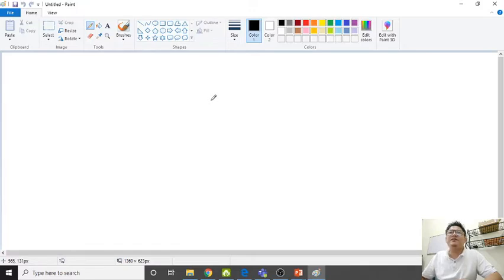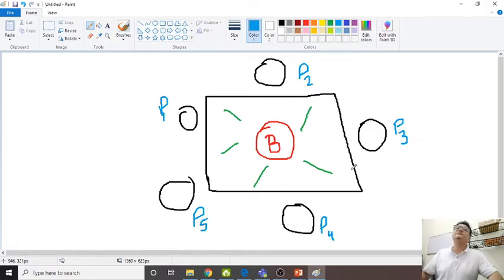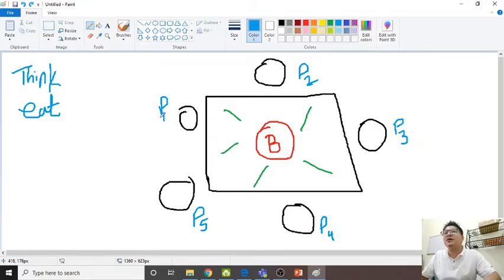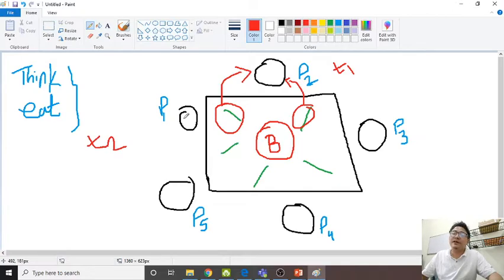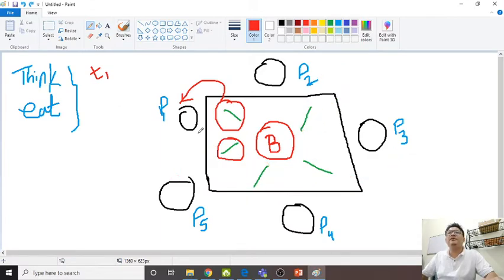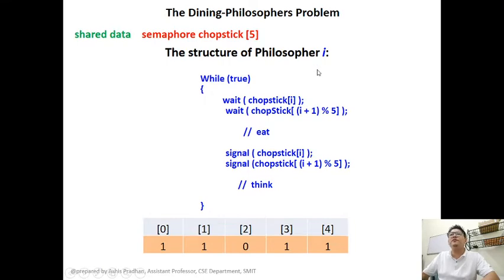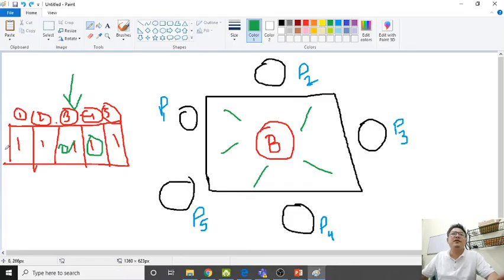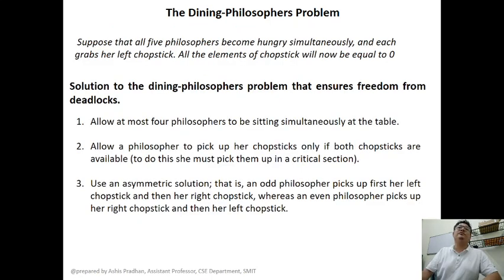Lecture 18| DiningPhilosopher 2